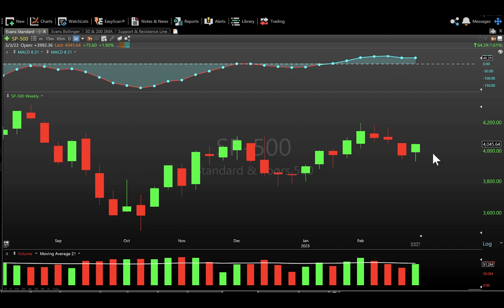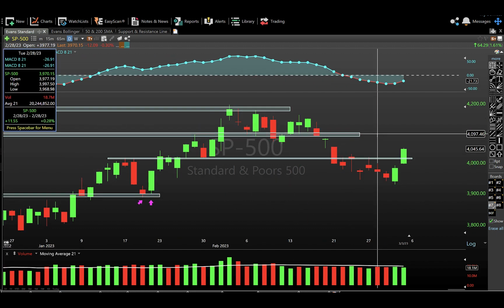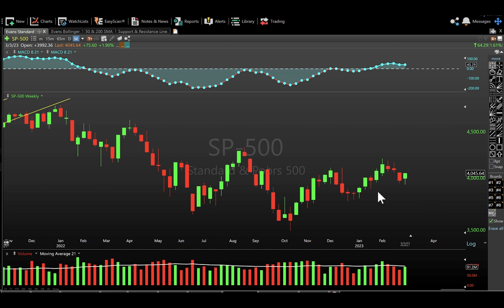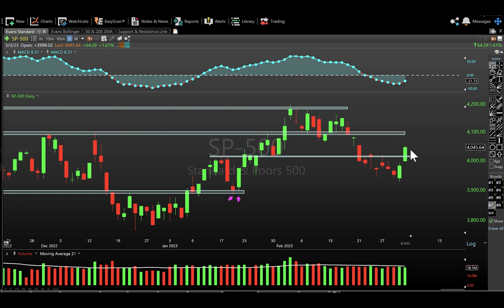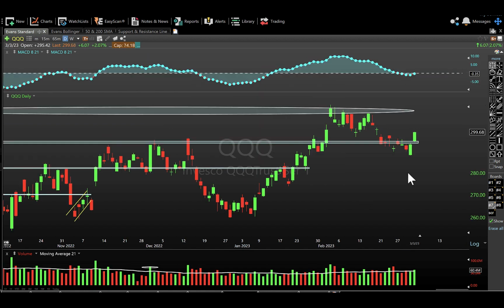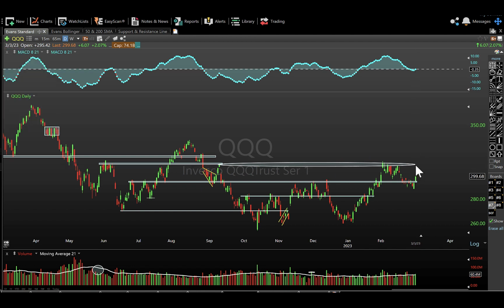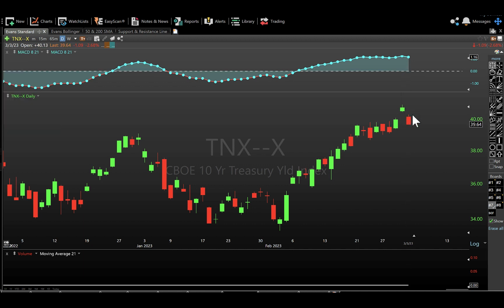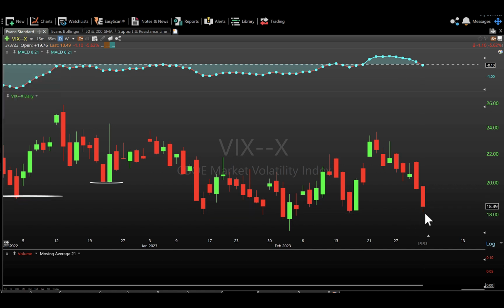Stock Market Analysis Latest - Bulls make a stand - March 3, 2023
Enjoy this video? Be sure to sign up for our free email newsletter to receive even more market analysis every single weekend

We hope you enjoy our latest episode of Stock Market Weekly where we break down the most important trends, price action, and noteworthy moves across financial markets.

MARKETS REVIEWED
SPX - S&P500
QQQ - Nasdaq

INDICATORS DISCUSSED
VIX - Volatility